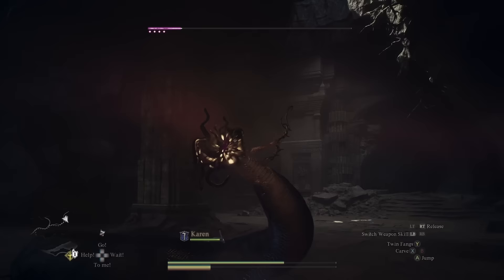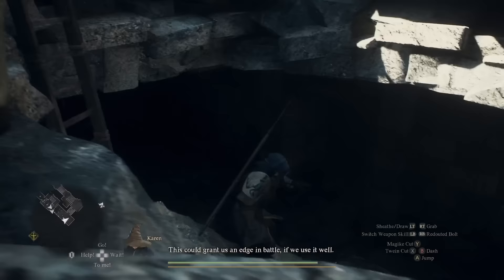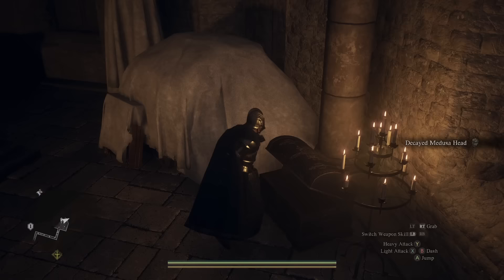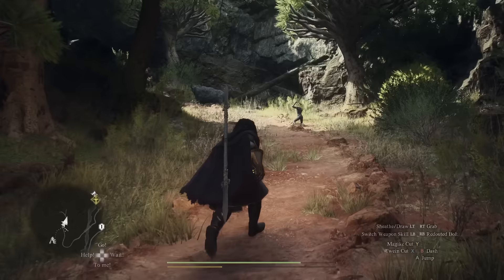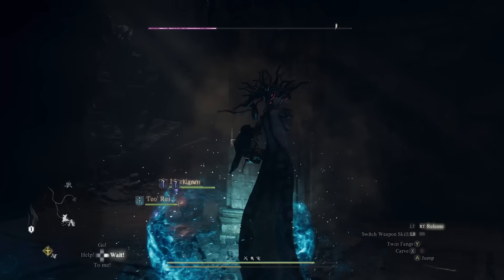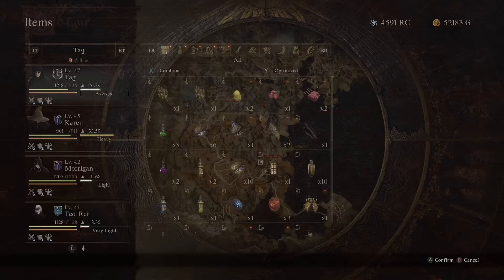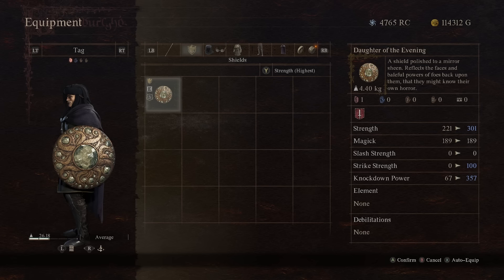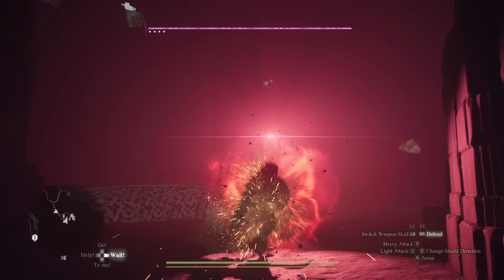All Dragons Dogma 2 Medusa Secrets You Don't Want To Miss! Medusa's Head, Secret Vault & More